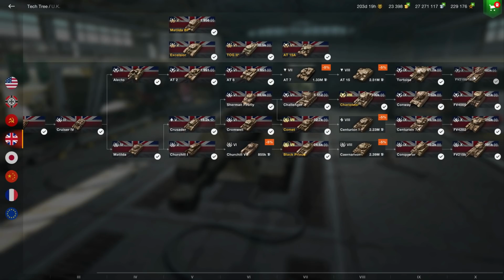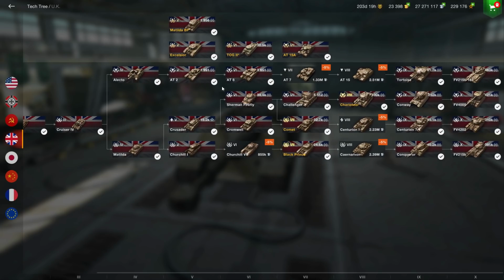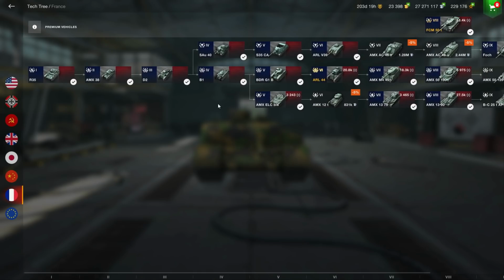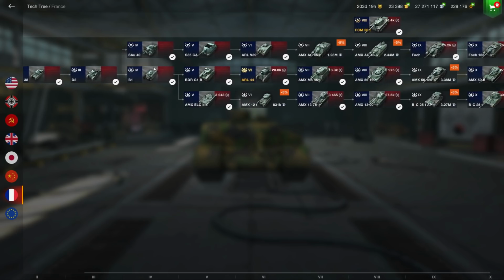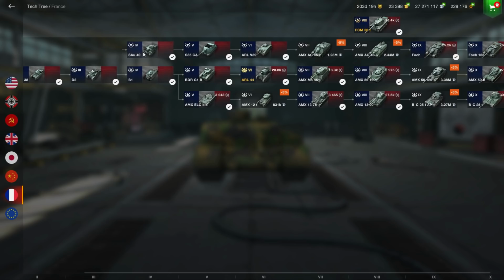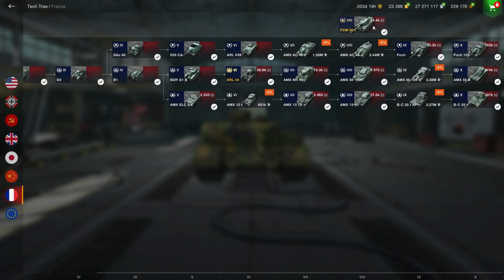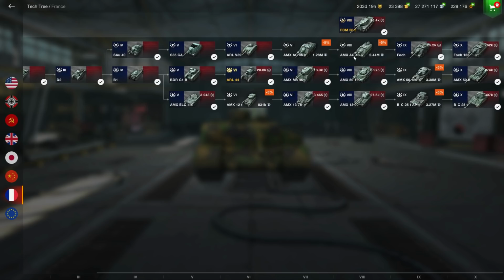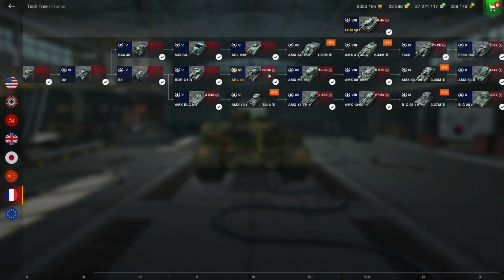[WOTB] TOP 5: HARDEST LINES TO GRIND !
The only thing harder than this line is my dong when I see meadsy.